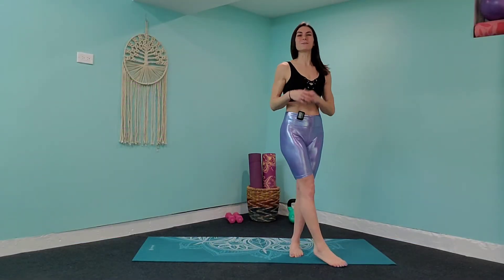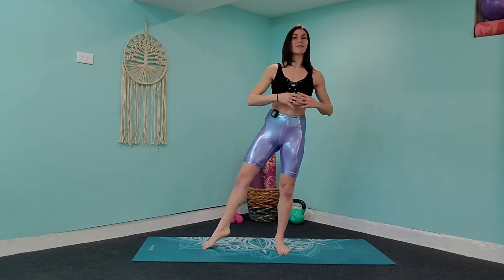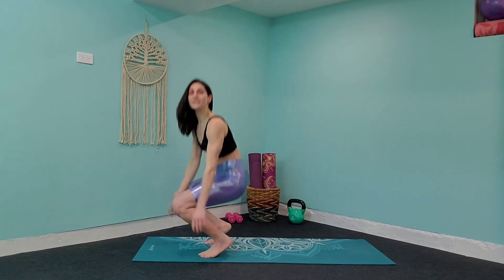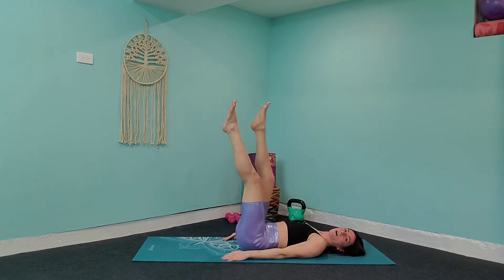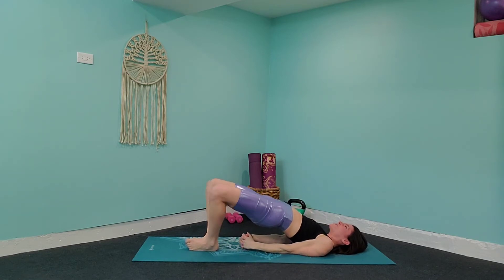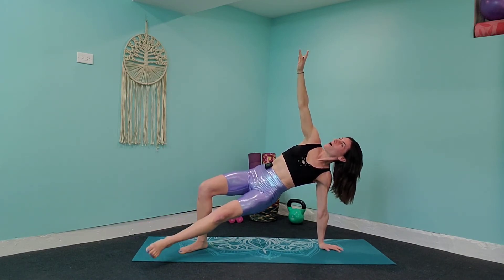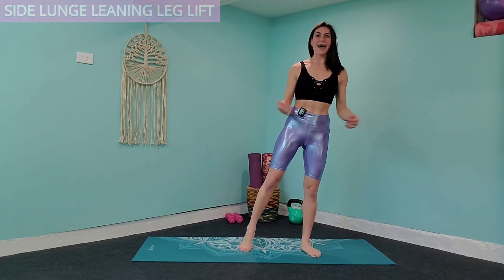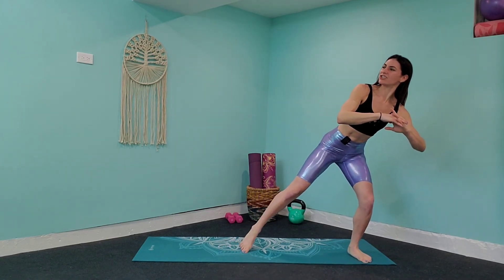THIGH and BOOTY Workout | At Home, No Equipment | 10 Day Booty Build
Get trimmer, thinner thighs and a tight booty with this workout! These bodyweight based exercises are designed to target your inner AND outer thighs while simultaneously working the glute muscles, and I'm here to show you HOW to do them so you can walk away with better results!

This is a 10 day, 10 minute workout series that will help you get the bigger, rounder, firmer booty that you want! These workouts are for anyone at any level, all exercises can be done at home, and you are going to get some AMAZING results by participating!

Print out your FREE CALENDAR below for the 10 Day BOOTY BUILD Series! I made you this calendar so that you'll know exactly what workout is coming up next and to help you stay motivated as you check off each workout that you finish!

If you just found out about this series and you haven't done day 1 yet, no problem! You can catch right up by clicking the booty building playlist in the link below and completing day 1-8 at any time you like!

Keep in mind that your overall results are determined 80% by what you eat in a day, 20% fitness, and 100% mindset! For killer results pair this series with my healthy nutrition plan, get FREE one on one coaching with ME, and maximize your progress using the same method I use to stay lean, eat healthy, and maintain my results everyday!
To get started on your coaching with me and level up your results, hit the link below and fill out your free evaluation profile so I can connect with you personally and help you hit your goals!